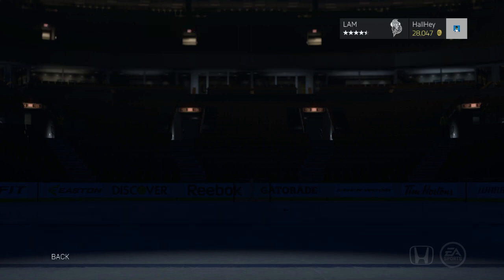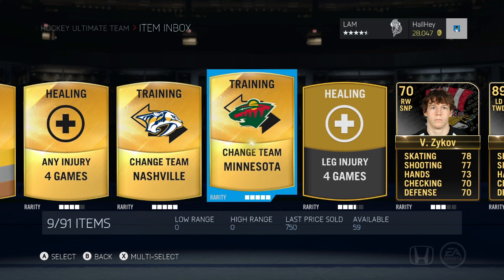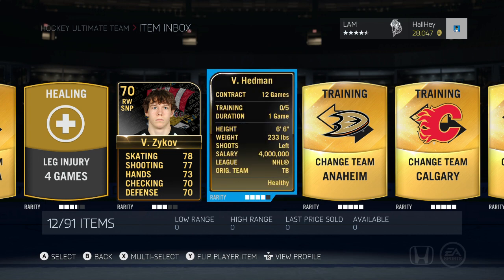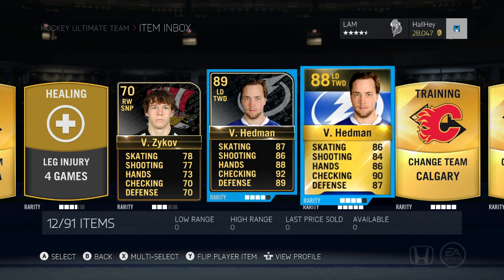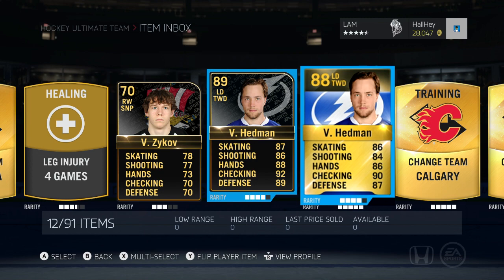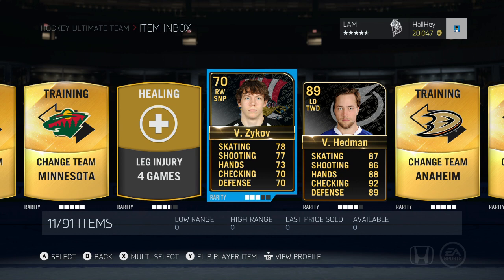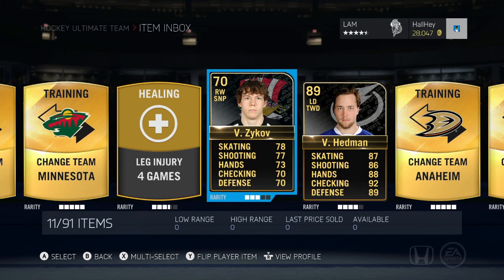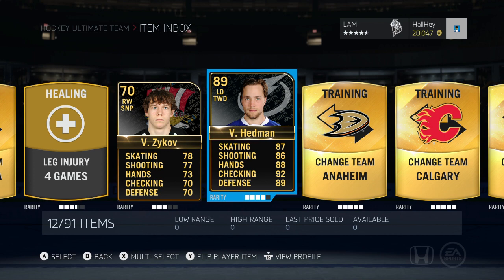NHL 15 HUT | Mystery TOTW Giveaway Ep.1 - "Crazy Cards!"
In this video, we are giving away a mystery Team of the week player in NHL 15 Hockey ultimate team! What player we are giving away is a secret until you watch the video... Enjoy the NHL 15 HUT giveaway!